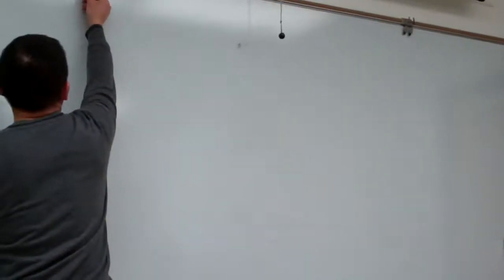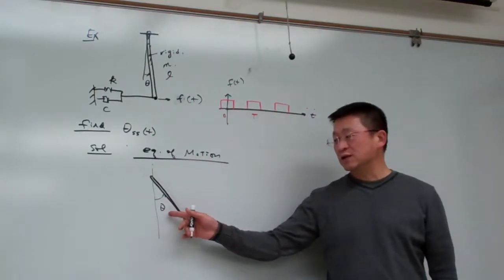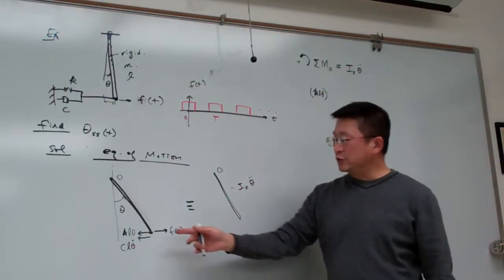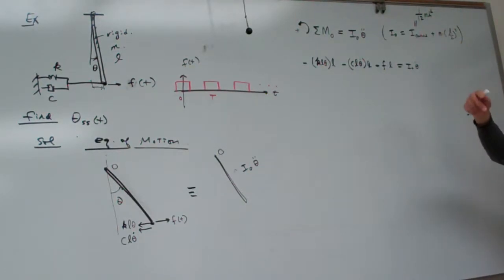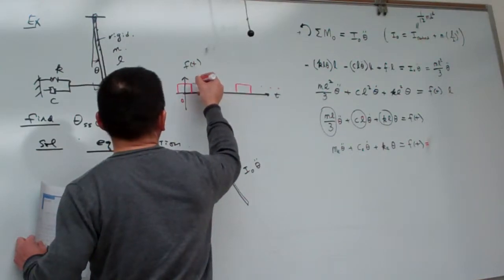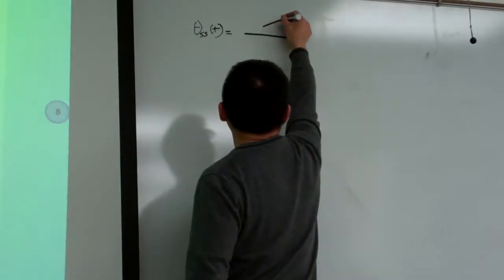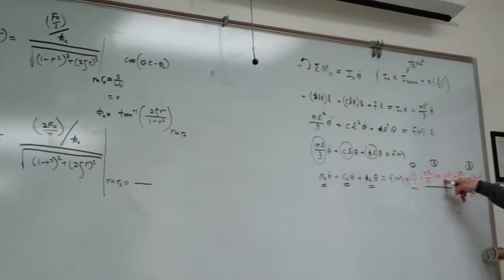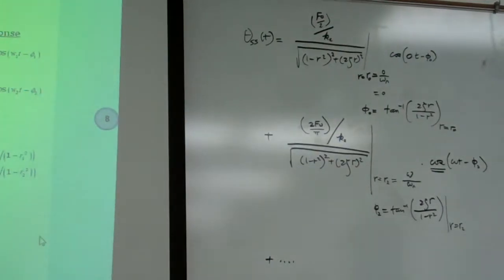Vibration lecture 27 2 Steady state response of vibration to periodic force Example